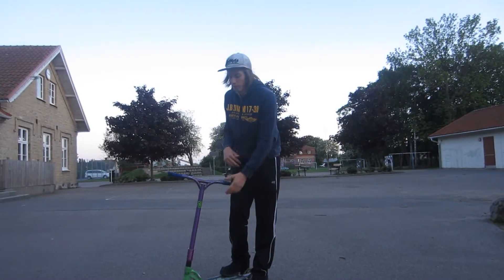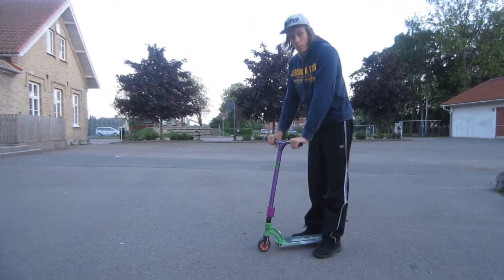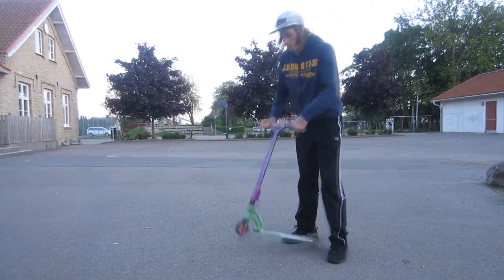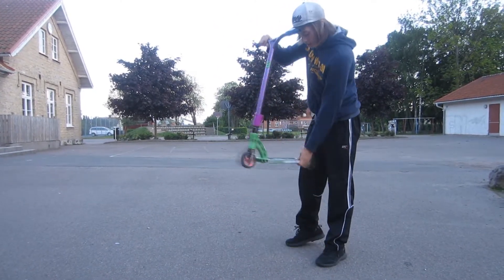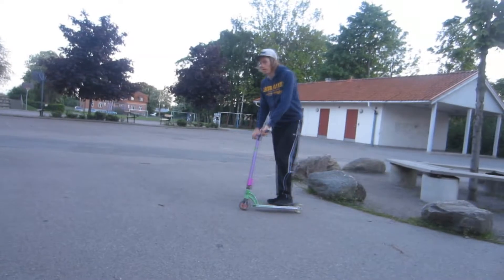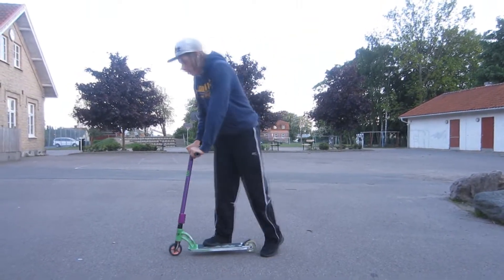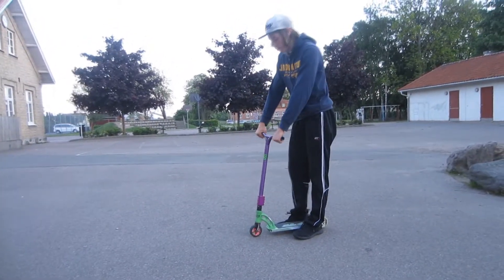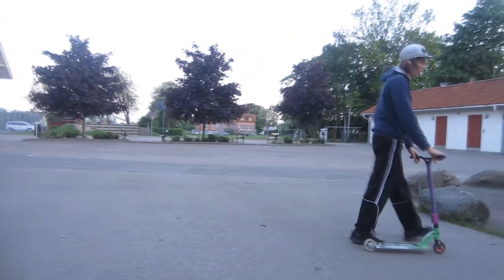How To Fingerwhip Flat!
In this video Kalle Korpela will teach you exactly how he got fingerwhips on flat ground. :)